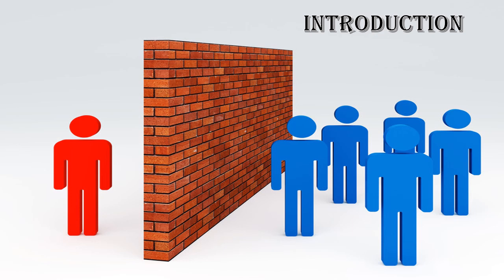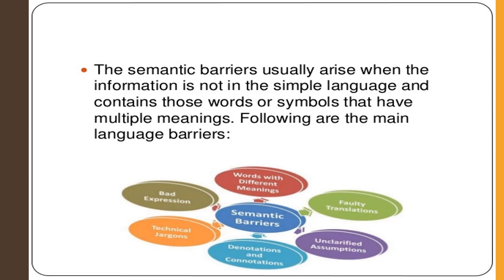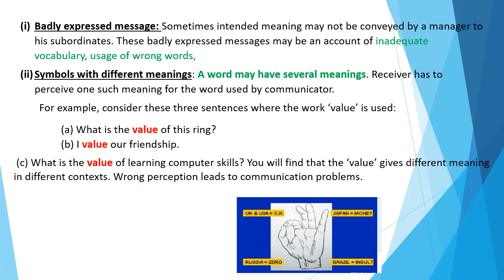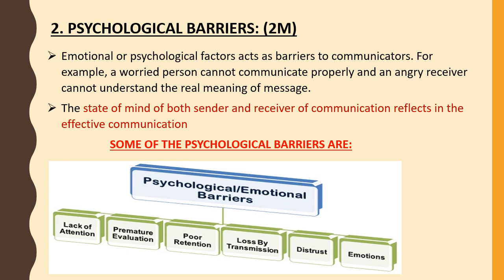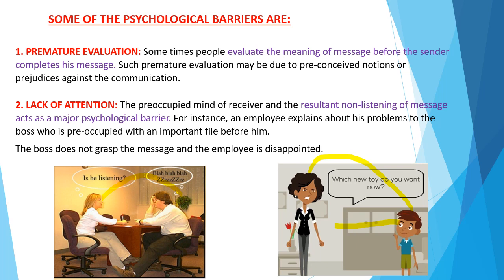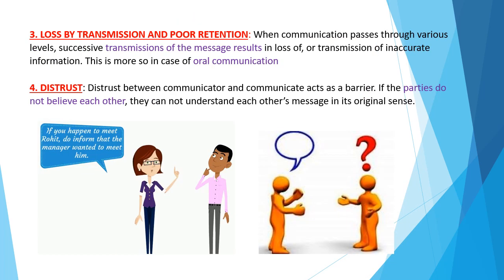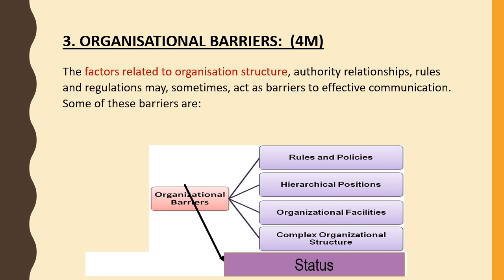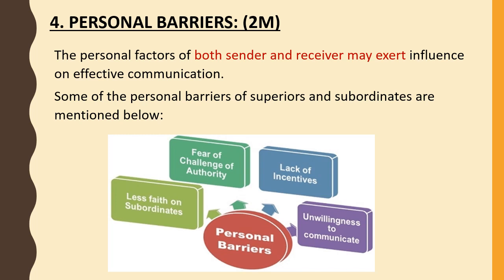Directing :Element of Communication, Barriers effecting communication effectively class 12/2nd PUC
Communication: Barriers affecting communication
Barriers to communication
i. Semantic barriers 4 Marks
ii. Psychological barriers 2 Marks
iii. Organizational barrier 4 Marks
iv. Personal barrier 2 Marks